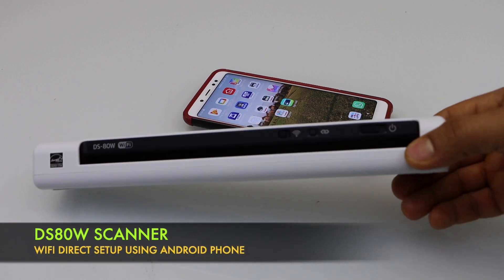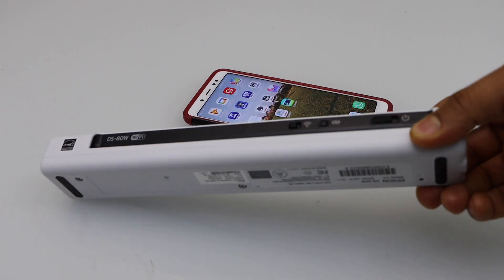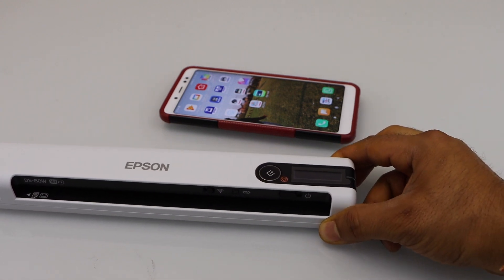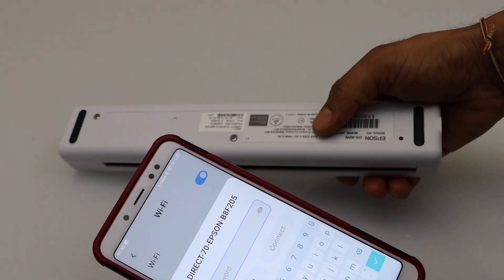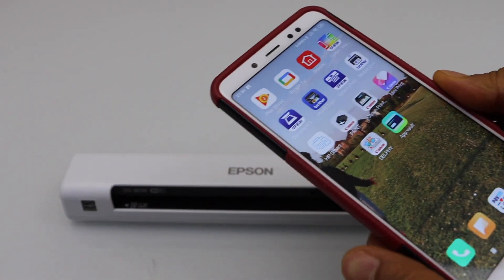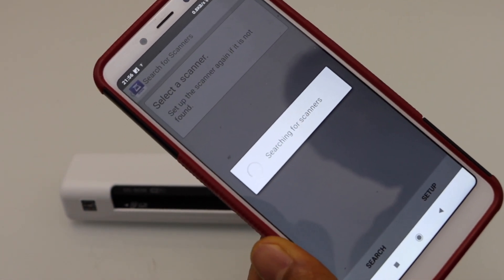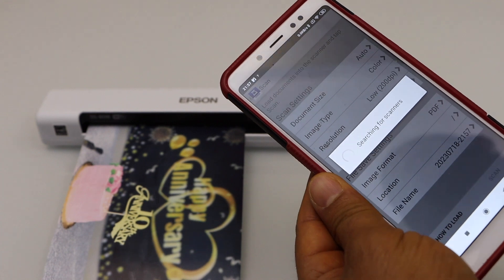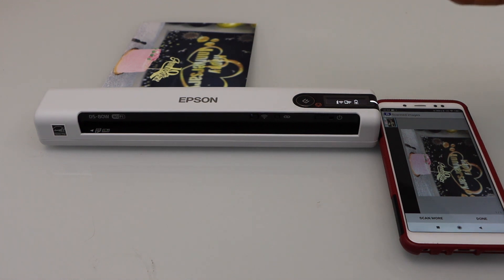Epson WorkForce DS80W WiFi Direct Setup Using Android Phone !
This video reviews the wifi direct setup of Epson WorkForce DS80W Scanner using the Android Phone.